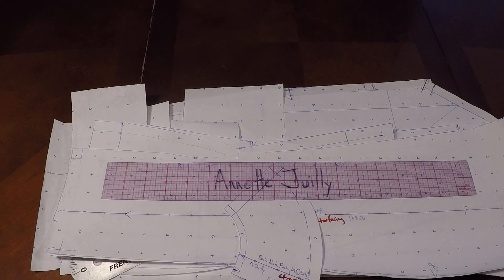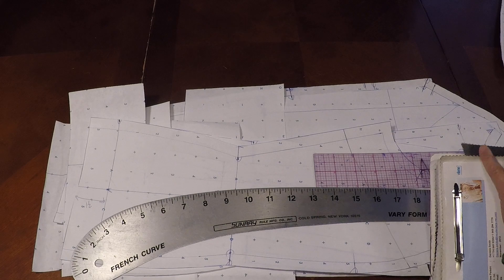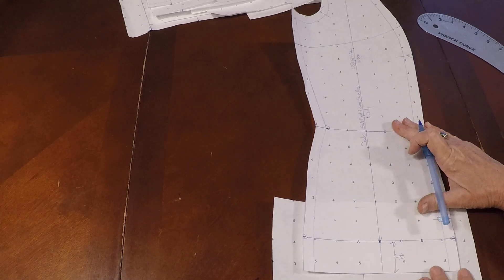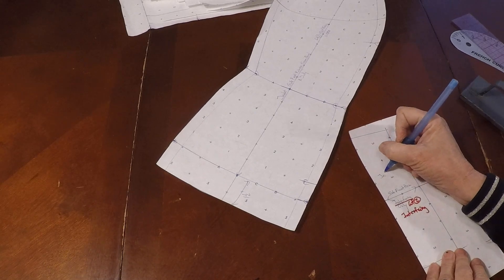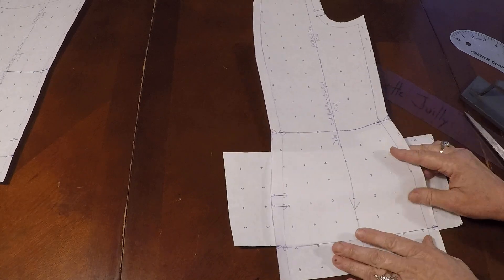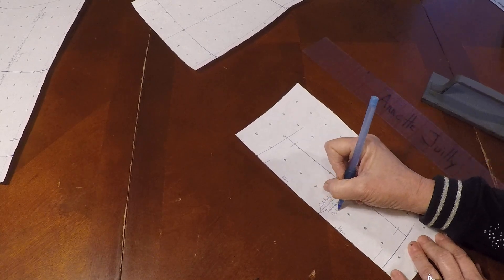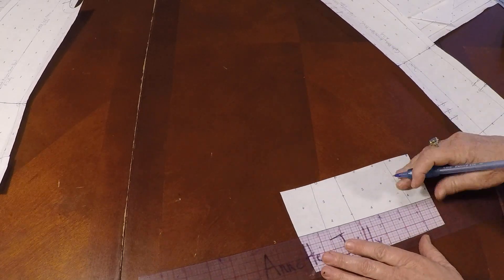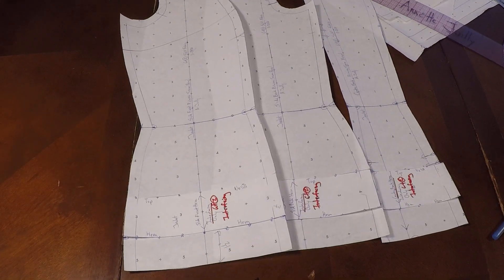Drafting - Hem Interfacing For Princess Seam Jacket